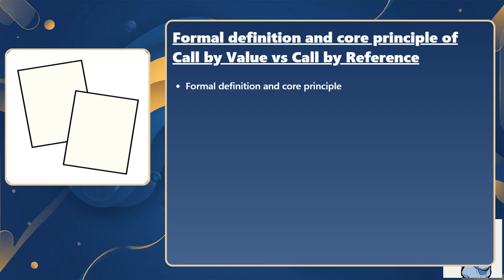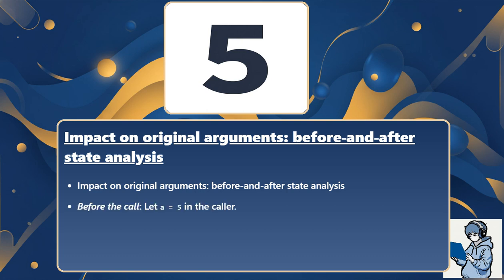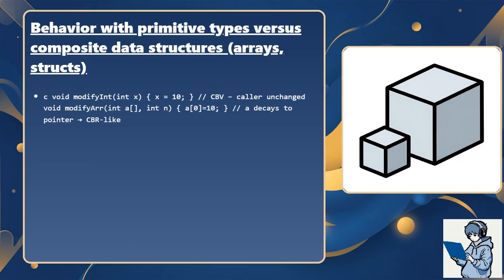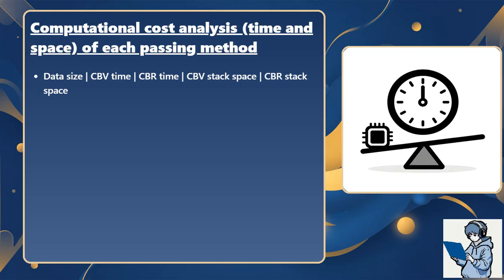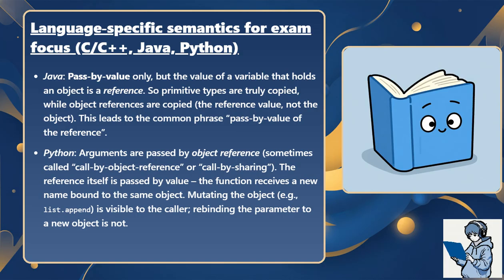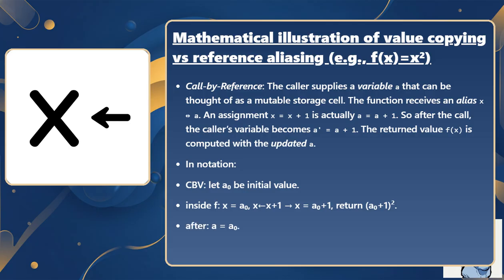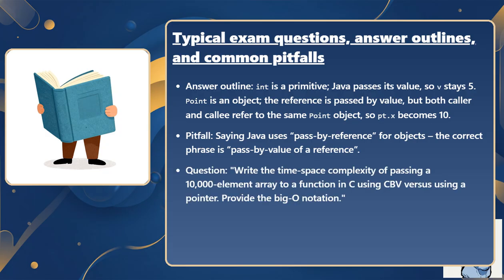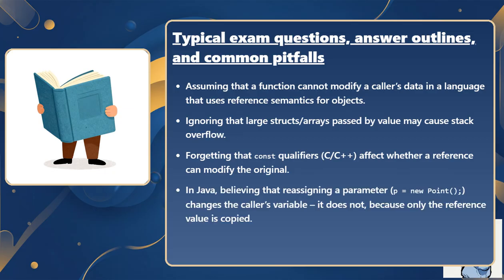[193] Call by Value vs Call by Reference (Programming for Problem Solving)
Master Call by Value vs Call by Reference (Programming for Problem Solving) in Minutes! | Complete Educational Breakdown

        In this video, we provide a detailed explanation of Call by Value vs Call by Reference (Programming for Problem Solving).

        What you will learn:
        ✅ Step-by-step breakdown of Call by Value vs Call by Reference (Programming for Problem Solving)